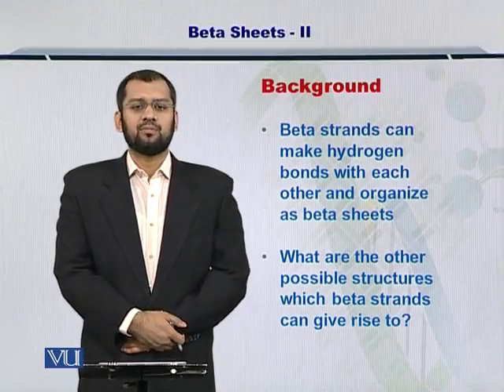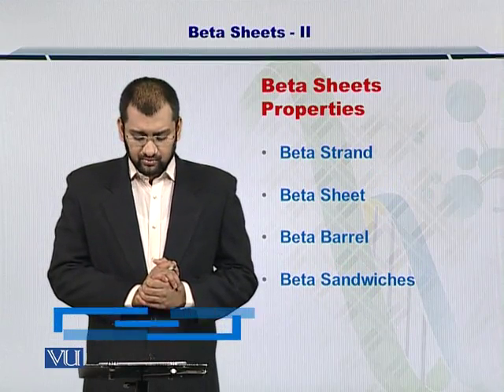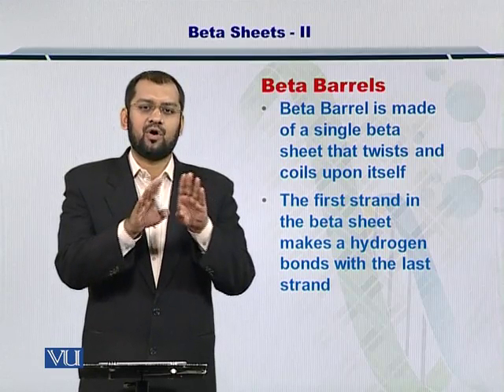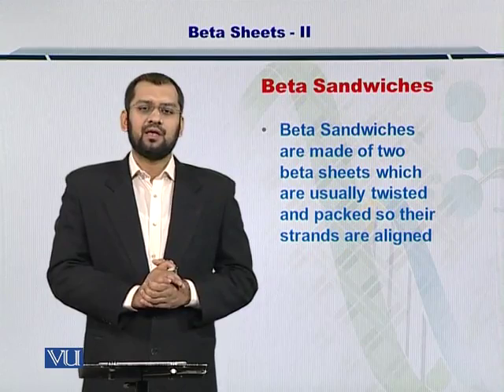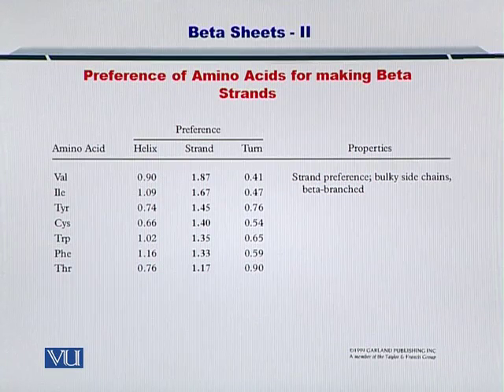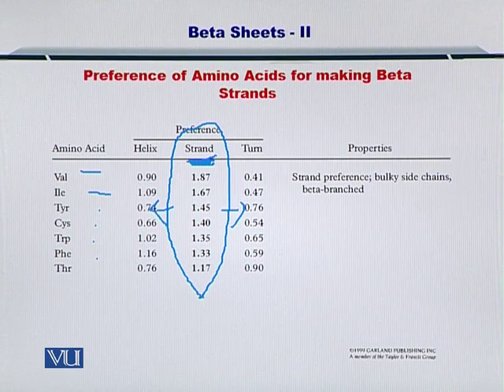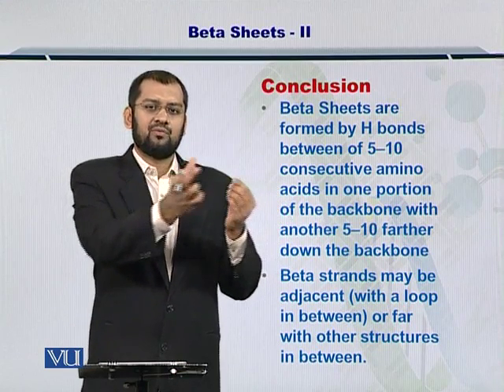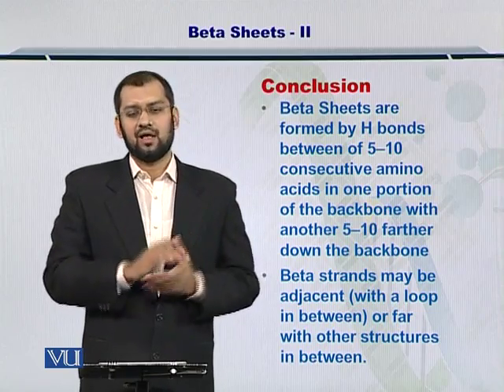Topic 190 (BIF401 - Bioinformatics I)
Course Code: BIF401
Course Name: Bioinformatics I
Instructor: Dr. Safee Ullah
Topic: Beta Sheets - II